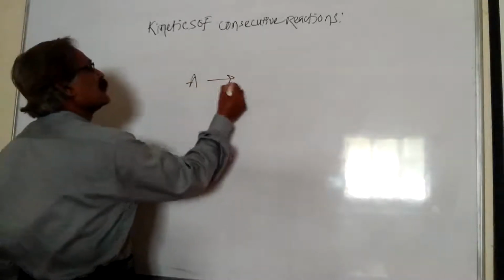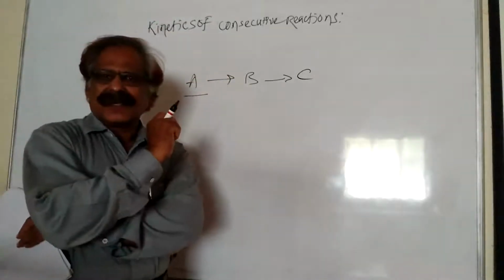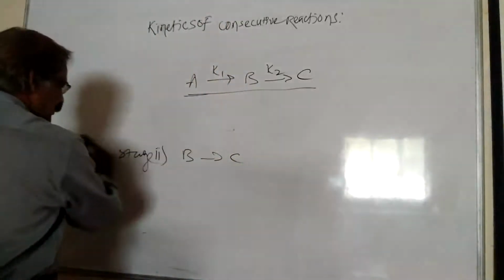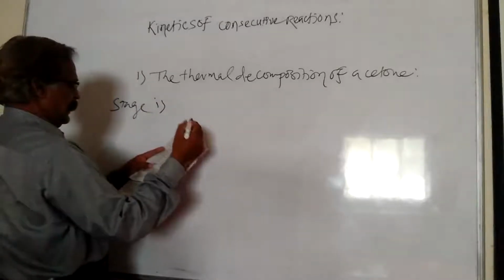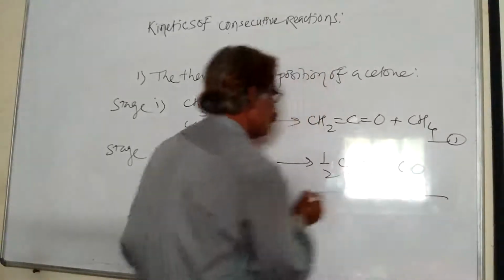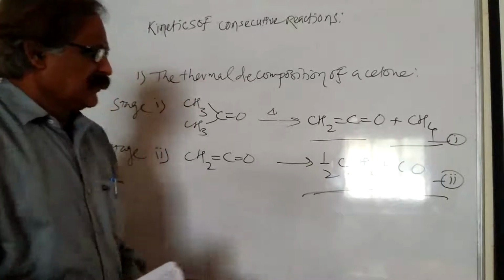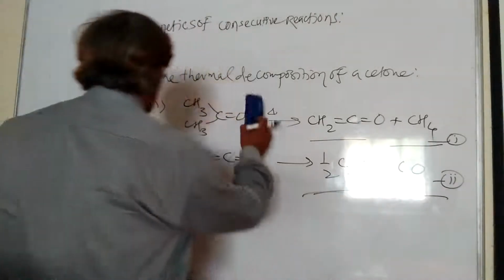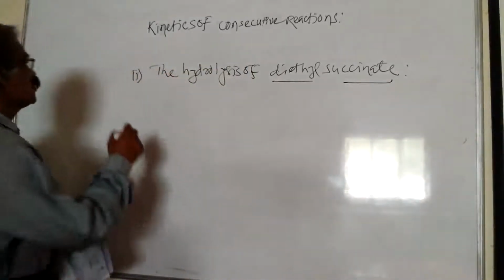Kinetics of consecutive reactions